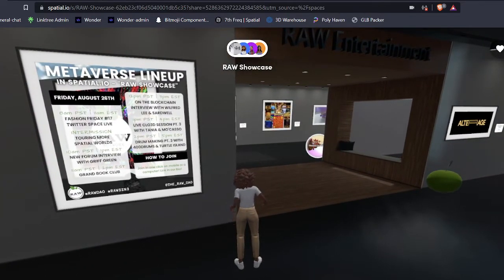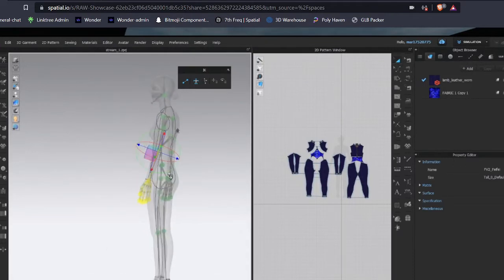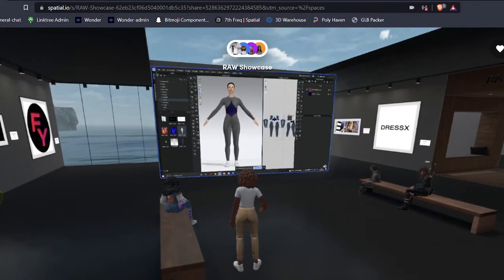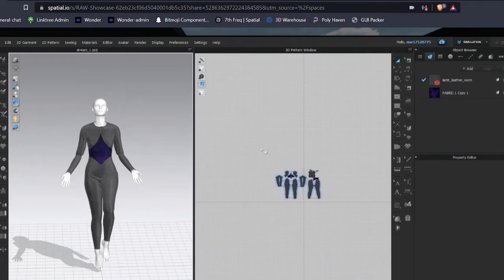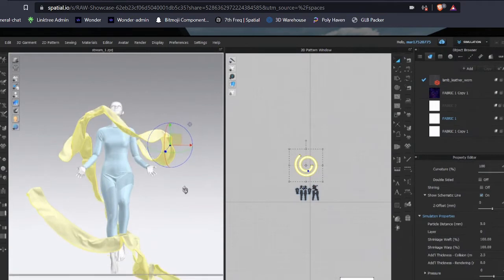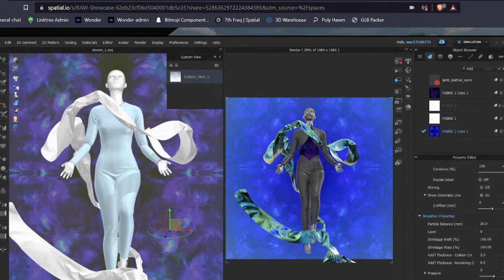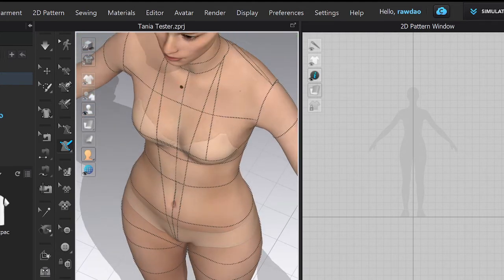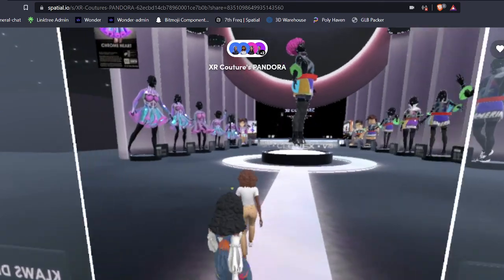[3/3] Posing and Rendering your NFT in Clo3d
Catch part 3 of a 3 part series where @TaniaViegas_ gives an amazing tutorial with @Mocasso_of_NFTS about how to create a full NFT in Clo3d!

You can get a free 30-day trial on Clo3d and give it a try! Meet us in the RAW showcase Fridays if you have questions or to show us how yours is coming along!